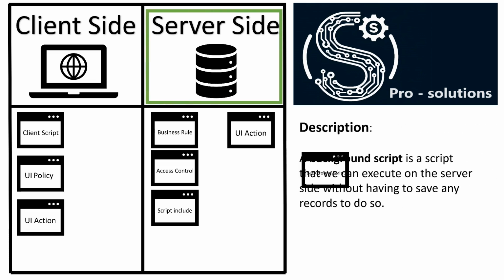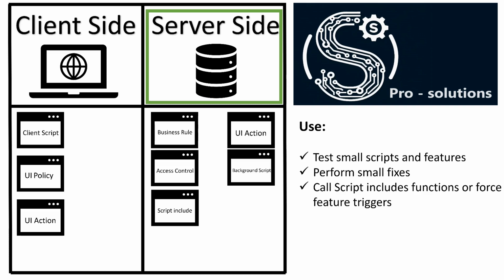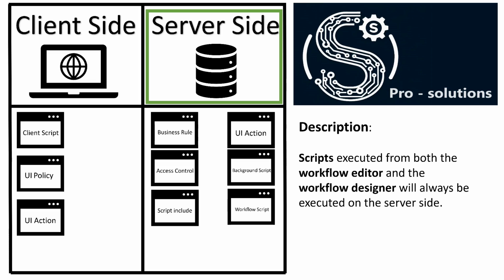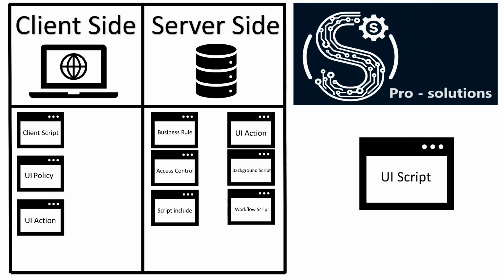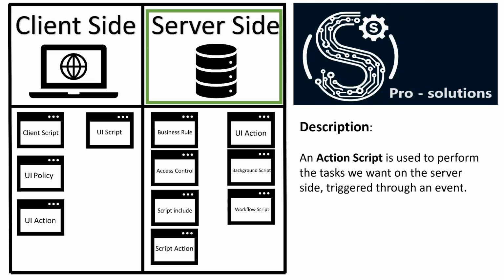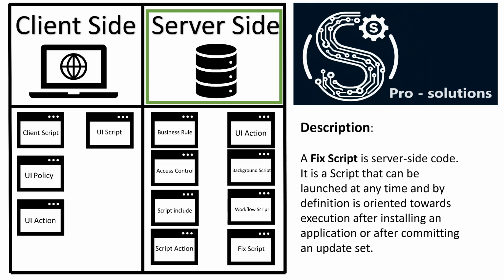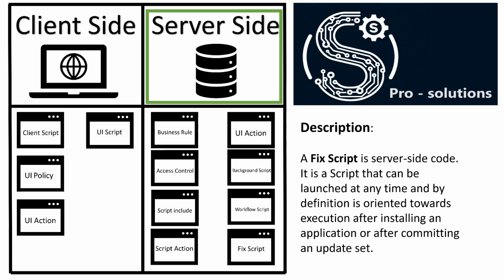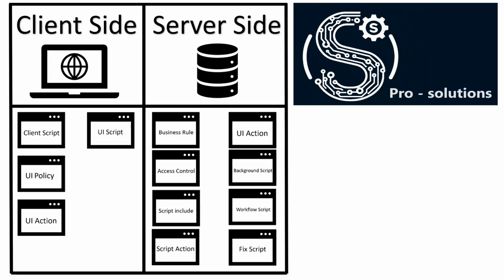Server Side vs. Client Side: Introduction (Part 2)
Discover a crucial topic for anyone starting with ServiceNow - the distinction between coding on the server side and the client side. Although seemingly simple, understanding this difference from the outset is vital to avoid challenges in your initial developments. Gain insights into the main differences, benefits, and challenges of scripting on both sides. Additionally, explore the execution side of key scripted objects in ServiceNow, with brief explanations and a glimpse into their primary uses. Enhance your understanding of these fundamental ServiceNow concepts for smoother development experiences.